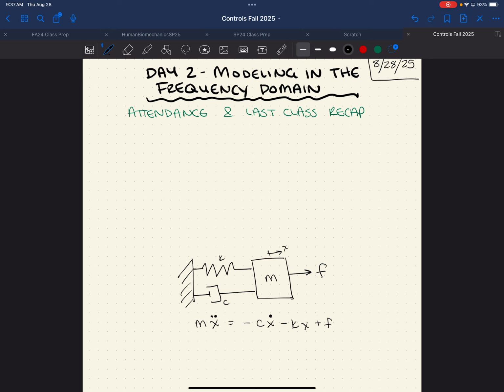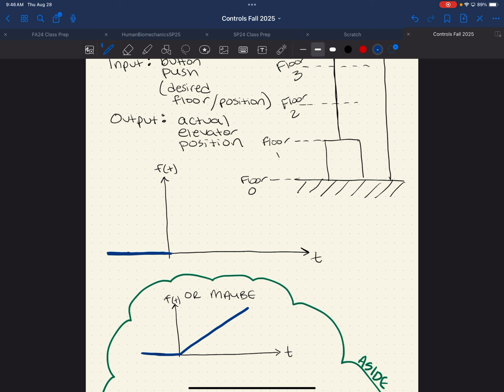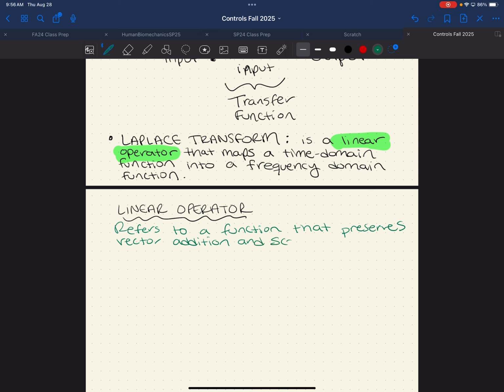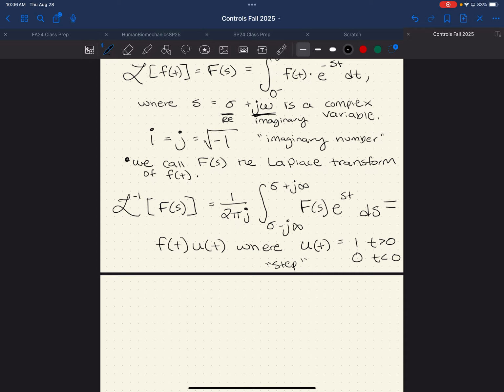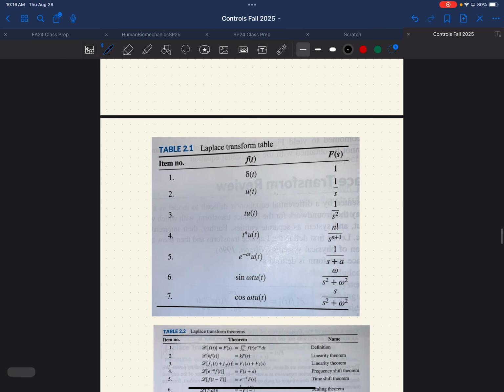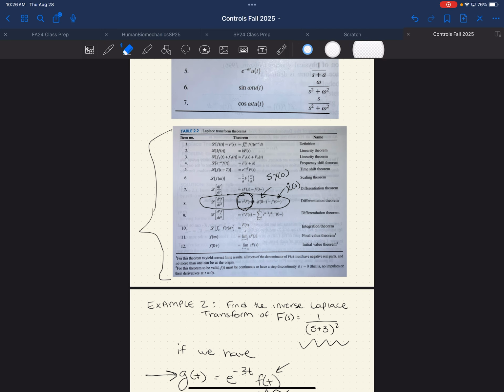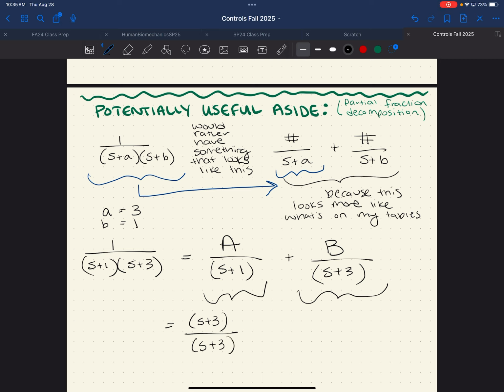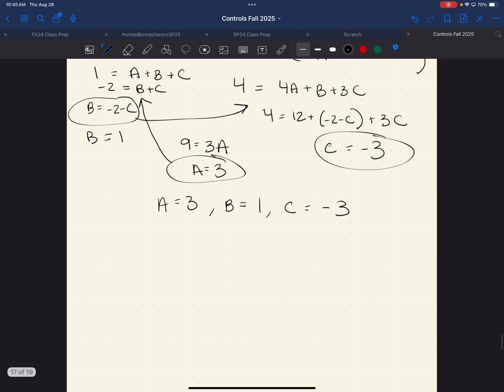Lecture 2: Modeling in the Frequency Domain